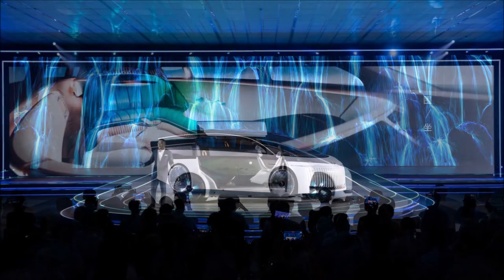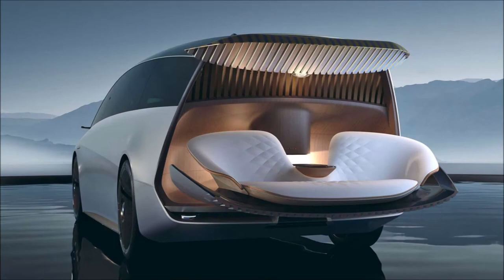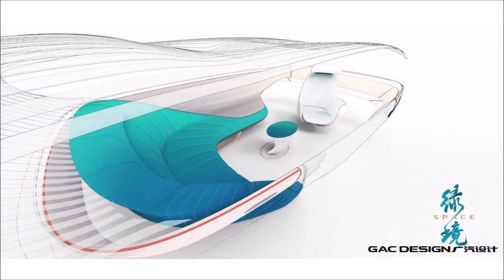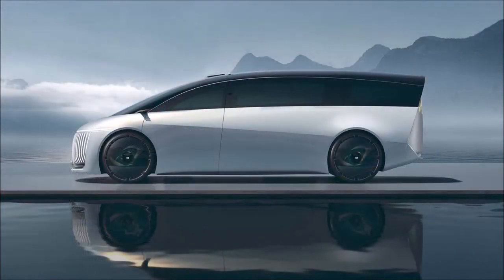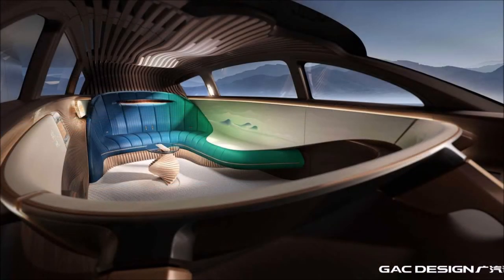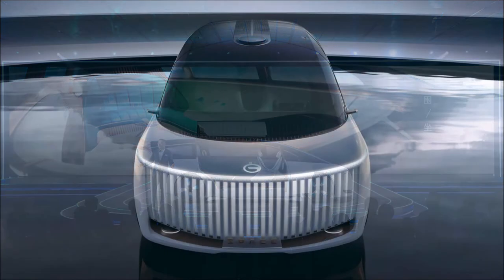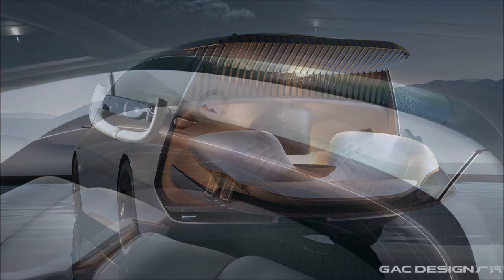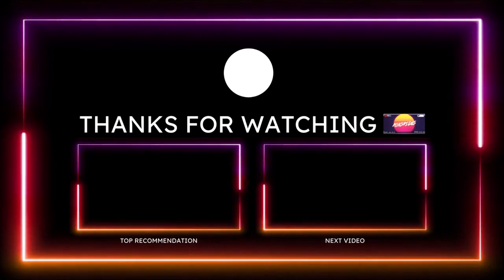The GAC Space Concept Hydrogen Van Debuts With A Gullwing Door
GAC has unveiled a luxury hydrogen minivan with a lounge saloon, massive font grille and giant gullwing door!